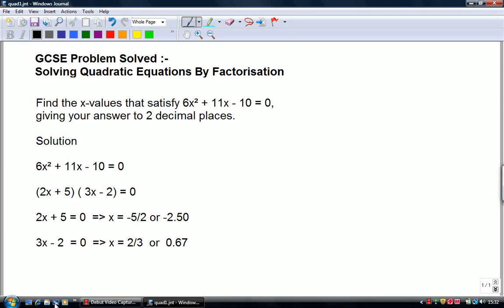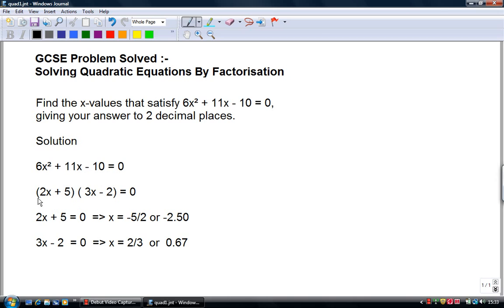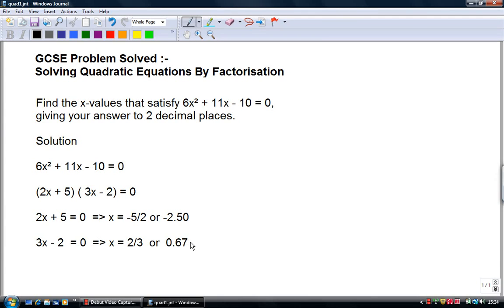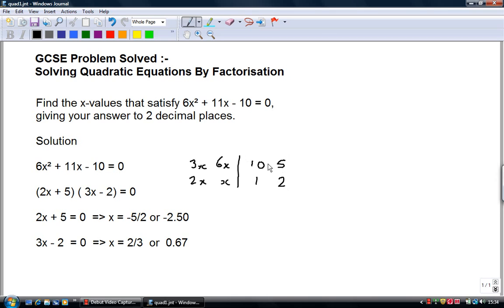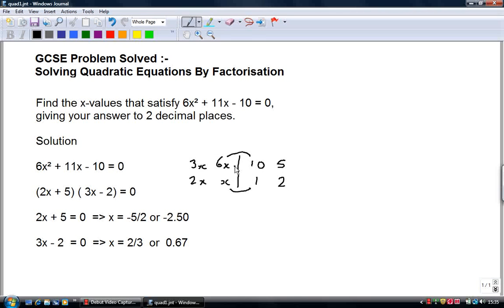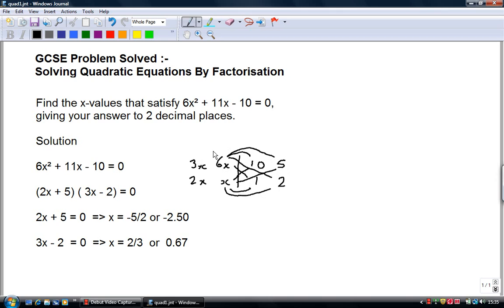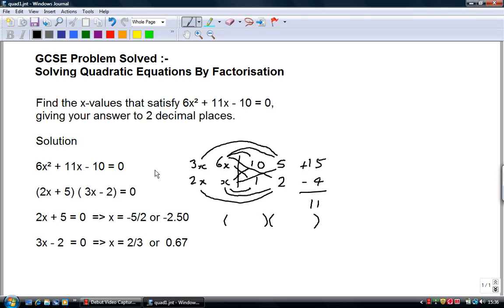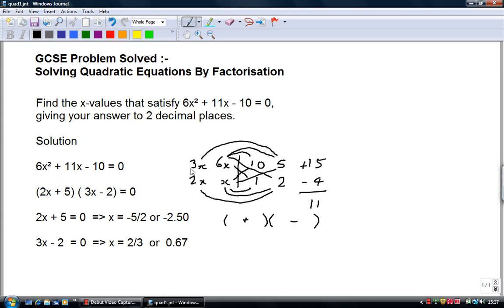GCSE Maths - Solving A Quadratic Equation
This gives the process for solving a quadratic equation - making maths easy.